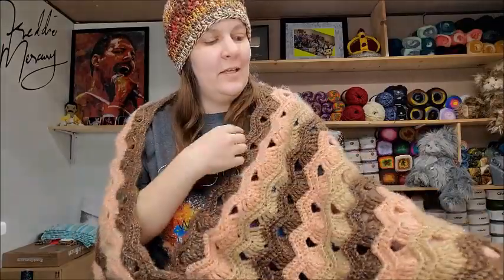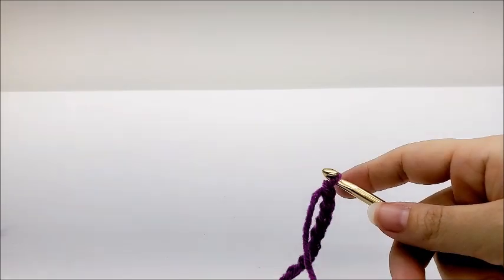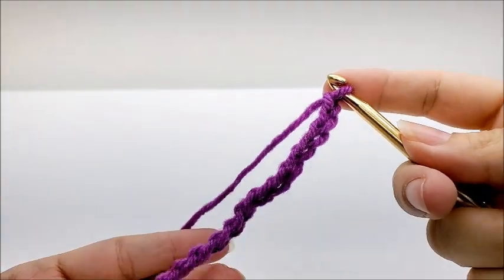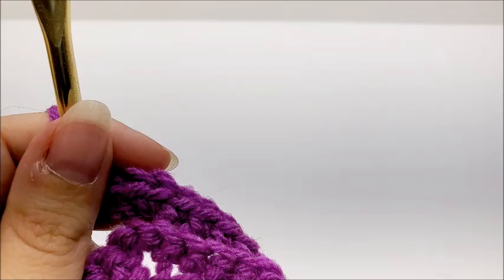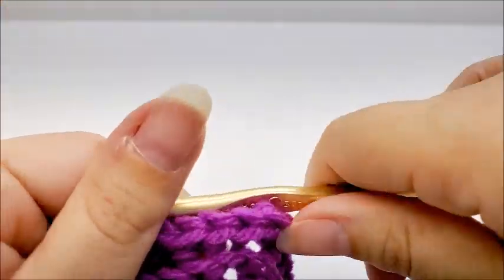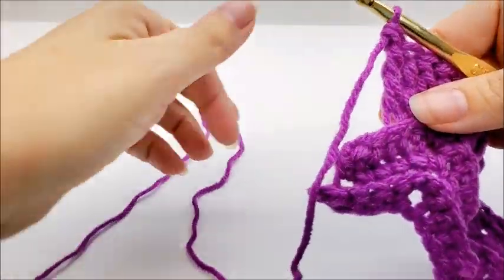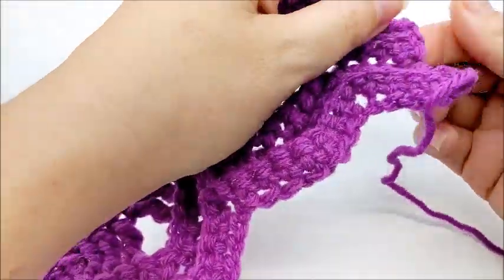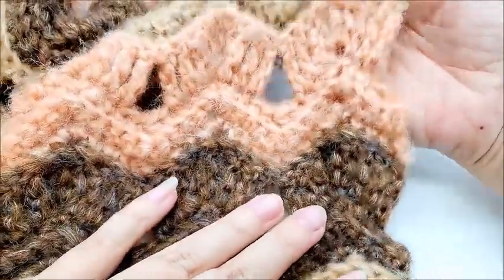How To Crochet The Vintage Ripple Rectangular Wrap - Crochet Shawl - Bagoday Crochet Tutorial #653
easycrochet crochet bagodaycrochet Lets learn the vintage ripple crochet stitch by making this beautiful easy crochet rectangular wrap. This can be made into a crochet throw also. follow this easy to follow crochet tutorial by Bag O Day Crochet